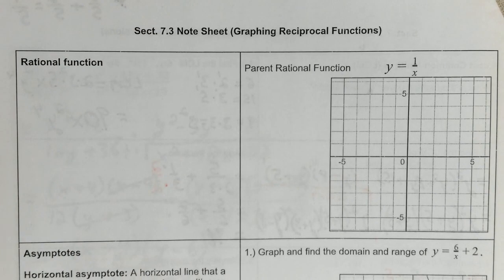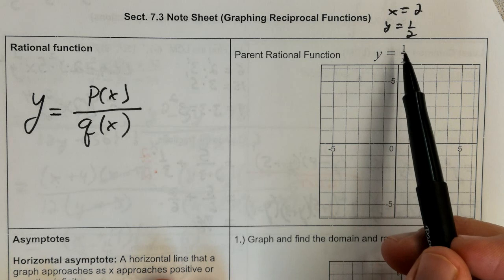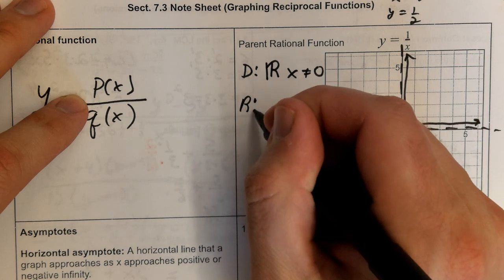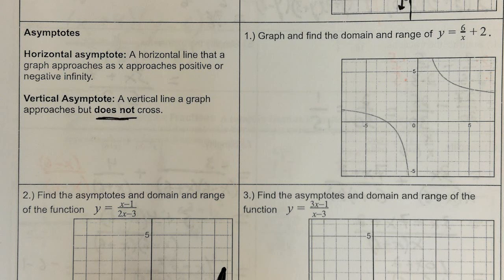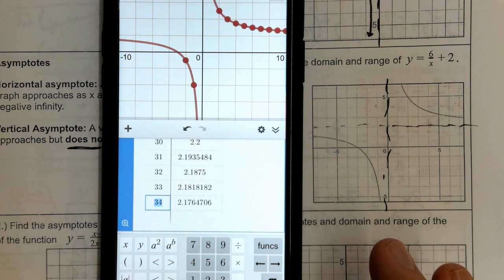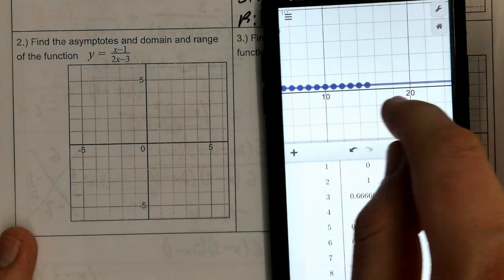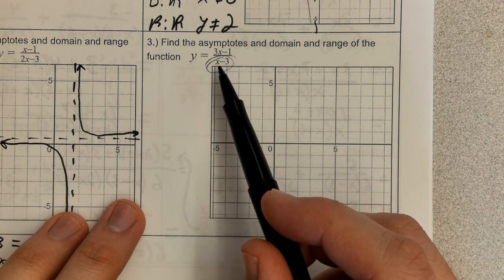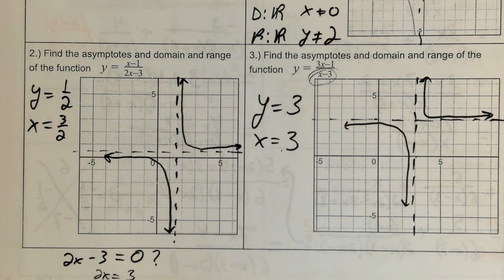Algebra II - 7.3 - Graphing Reciprocal Functions